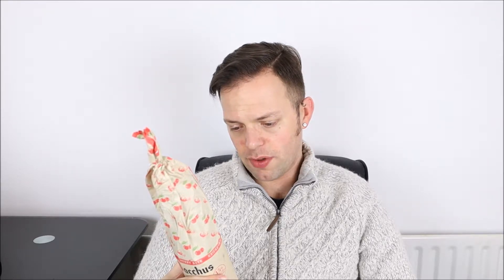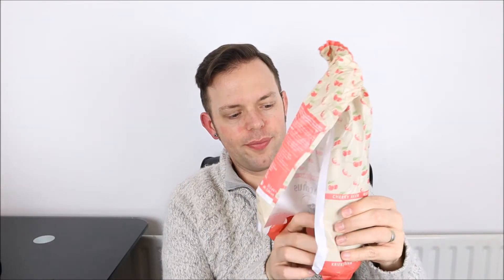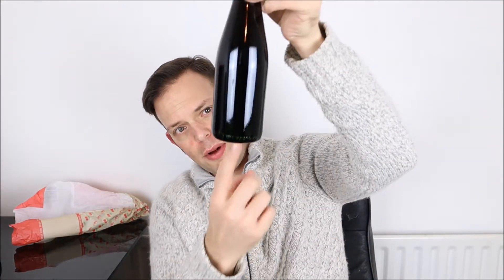Bacchus Kriekenbeer Beer Review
Bacchus Kriek is a cherry beer, hailing from Belgium.  It's packed full of 15% by volume cherries, into a Flemish old brown beer.  It's incredibly sweet!

Brewery: Bacchus
Beer: Kriek
ABV: 5.8